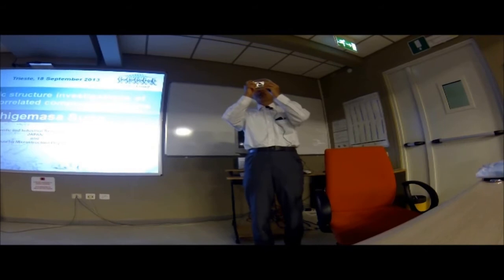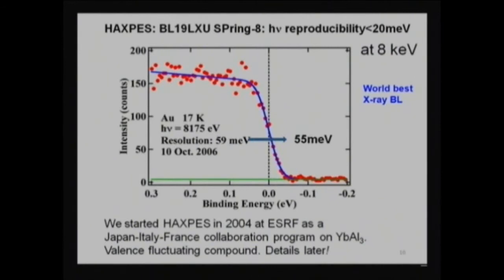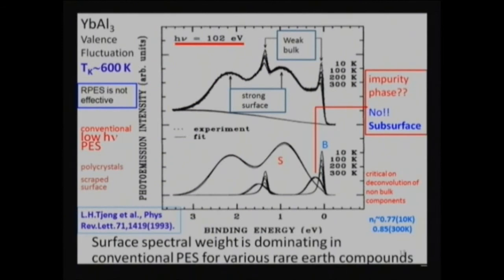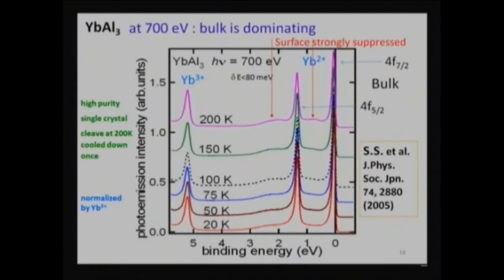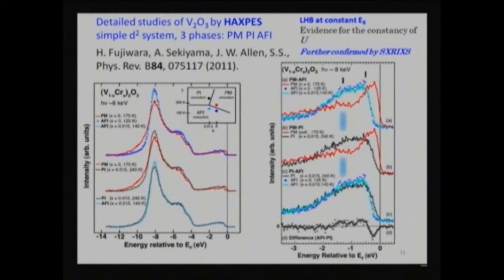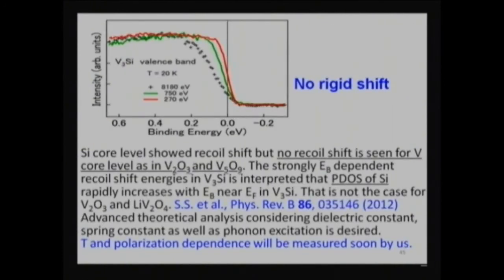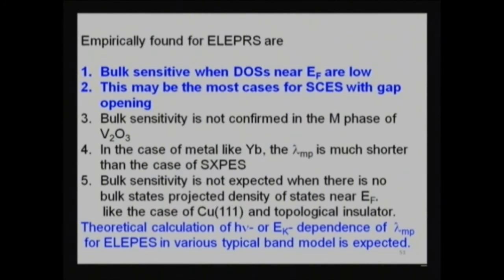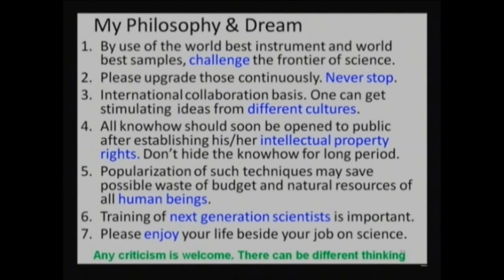Elettra Crowd Seminar by Shigemasa Suga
Elettra Crowd Seminars
Prof. Shigemasa Suga
Institute of Scientific and Industrial Research
Osaka University
JAPAN
"Electronic structure investigations of strongly correlated compounds systems"